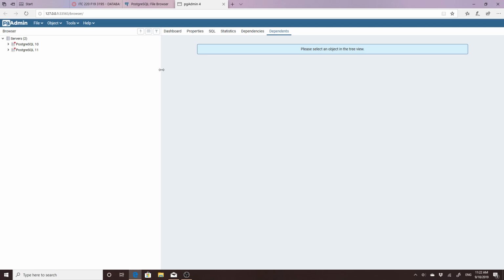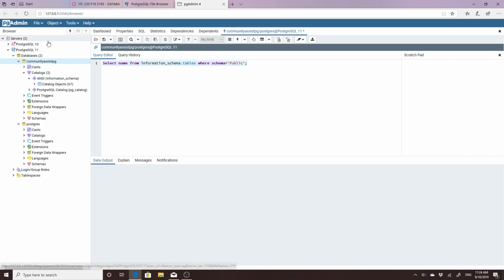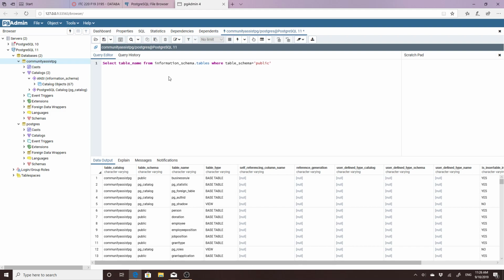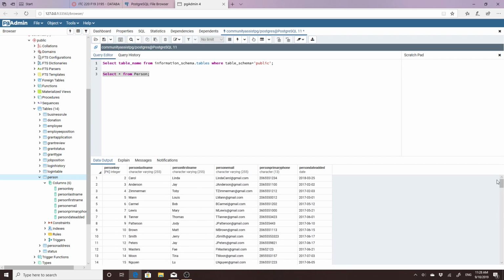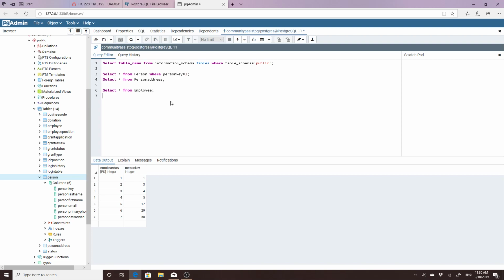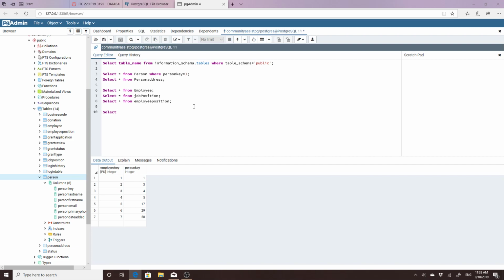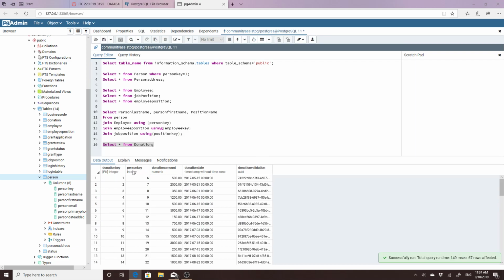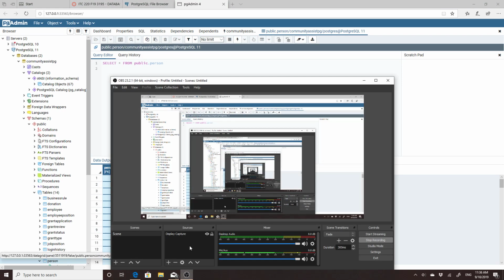Quick view of a relational database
quick Look at tables in a relational datbase